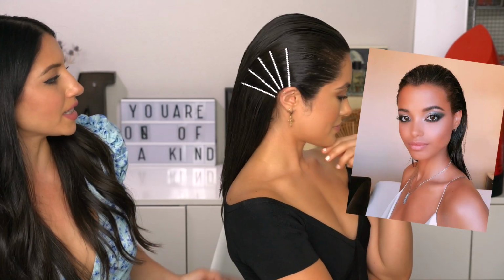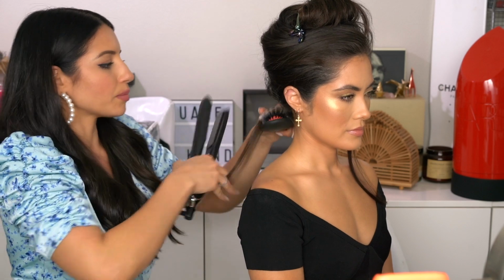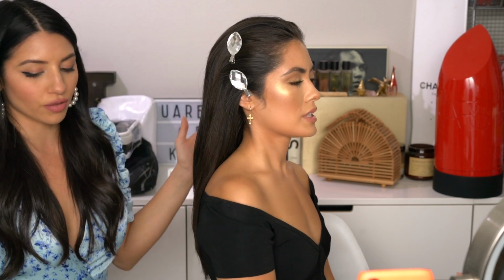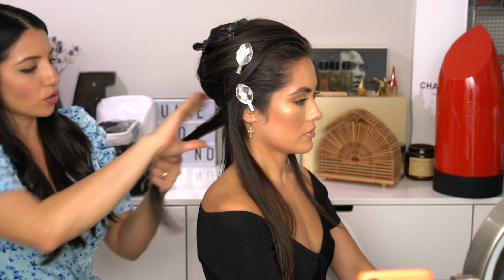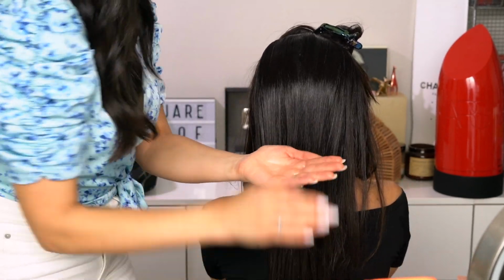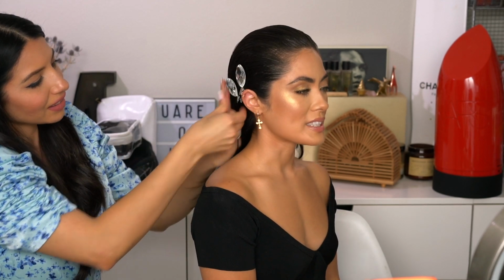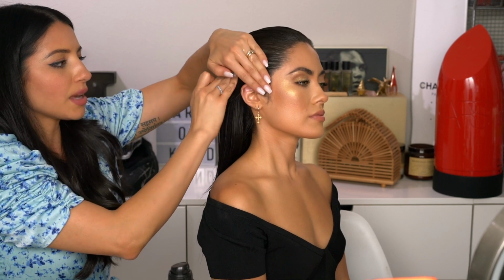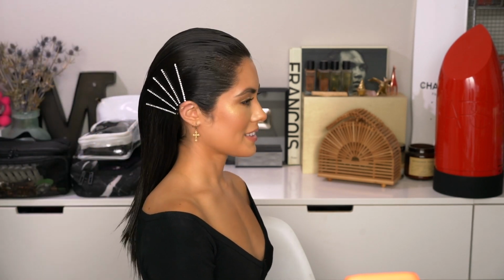How to Get the "wet hair" look with Justine Marjan | Melissa Alatorre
Make sure to follow the hair genius Justine Marjan for more inspo!

TRESEMME - Repair and Protect Pre-Styling Spray

GDH - Platinum+ Flat Iron

ORIBE - Superfine Strong Hairspray

ORIBE - Gold Lust Oil

COLOR WOW - Root Cover Up